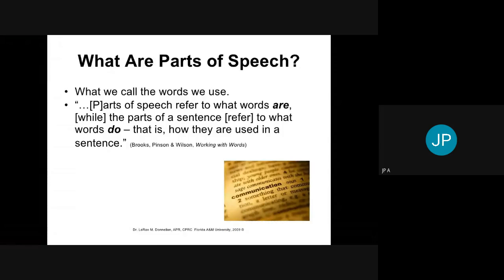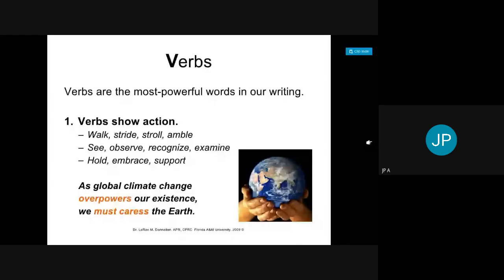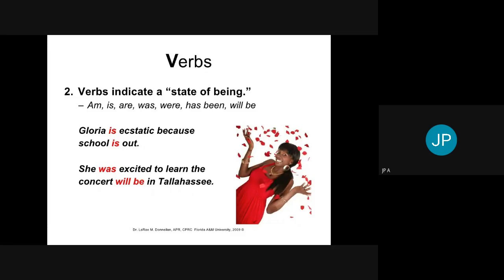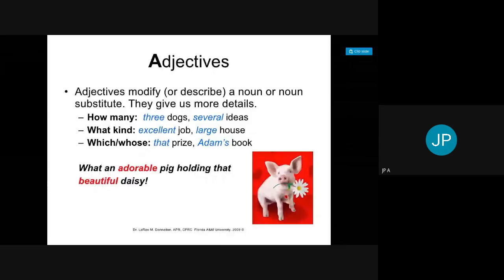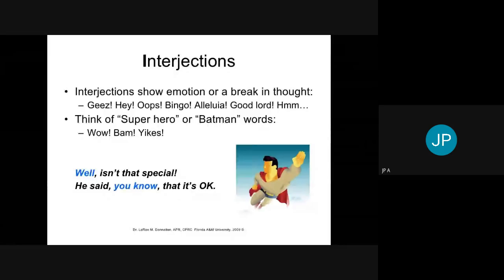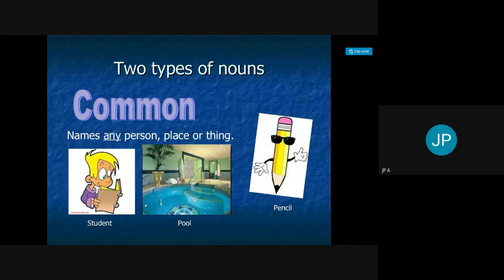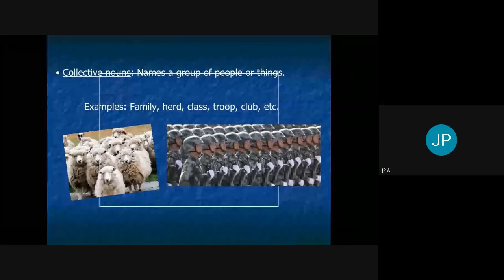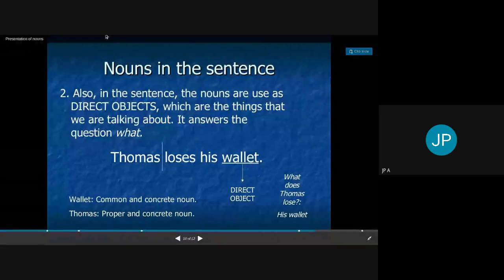Parts of Speech | Session 1 of 3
A session on the eight parts of speech of the English language.